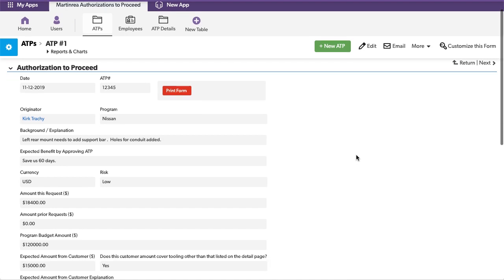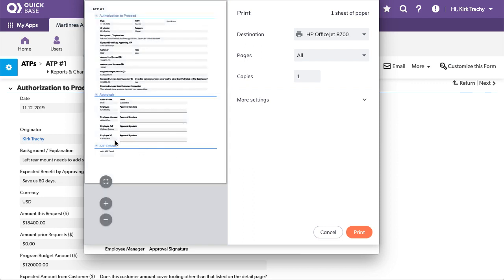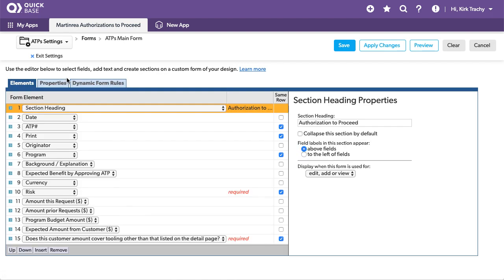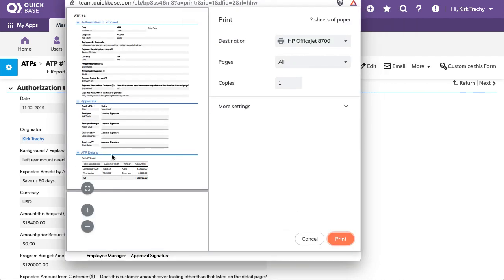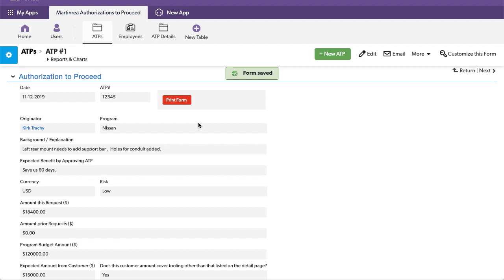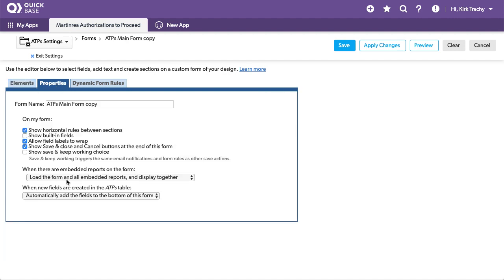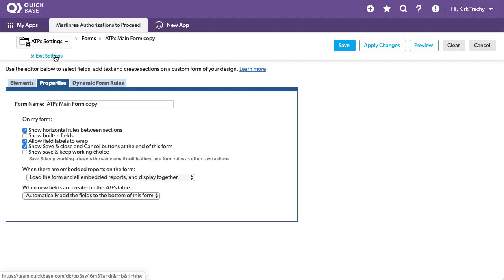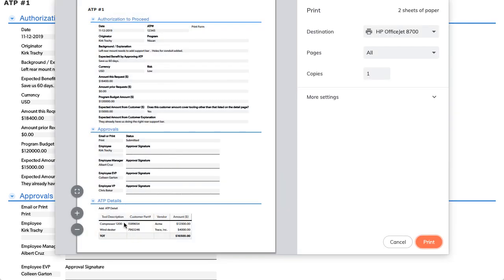What to do when your QuickBase form doesn't print report links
Say you want to print a form and there are a number of embedded reports that are not printing.  This is because your form's properties have declared that the embedded reports only load when they are scrolled down to view them.  This is a performance benefit that allows the page to load quickly and only load the embedded reports when you want to actually scroll down to view them. This makes forms load faster.
Well you can turn this off on the form's properties and you can print the whole form with all of the embedded report links.
If you desire, there is another way by adding a button that prompts printing but through a different form that has scroll and load report loading turned off.